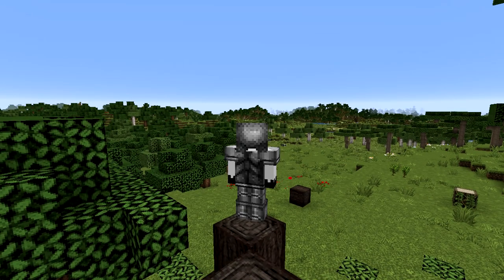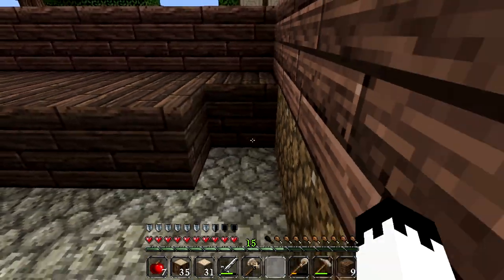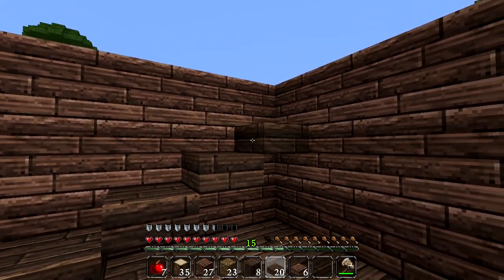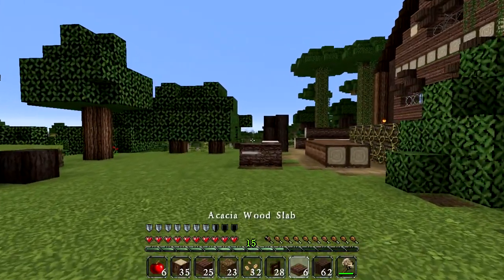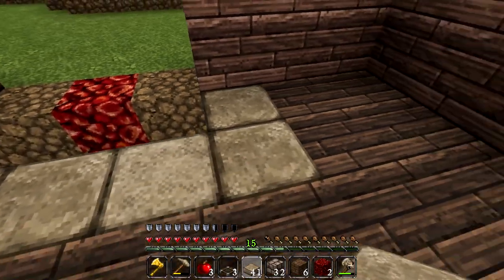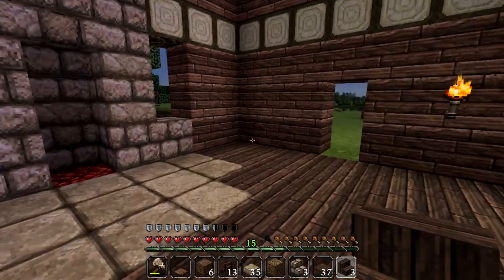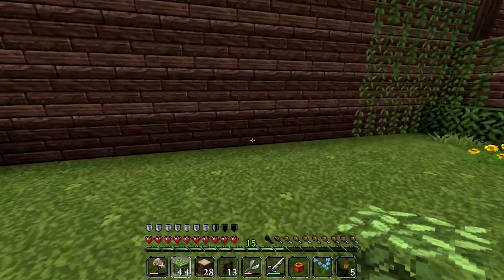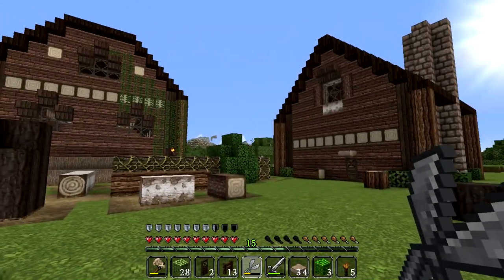Minecraft Survival | Episode 41 | The Lumberjack's House [Vanilla v1.12 Let's Play]